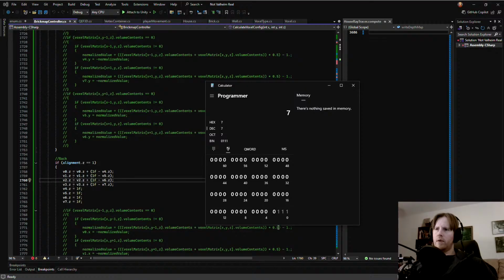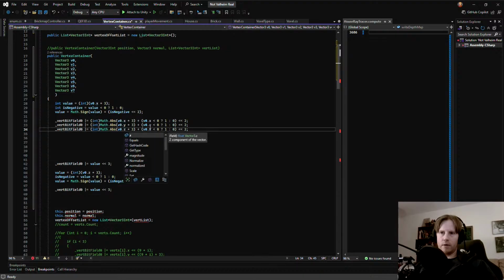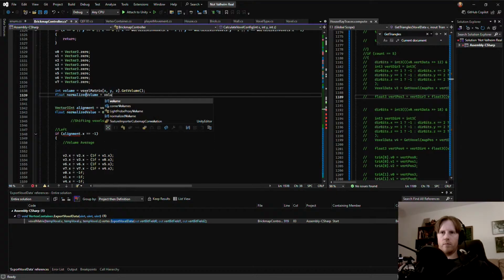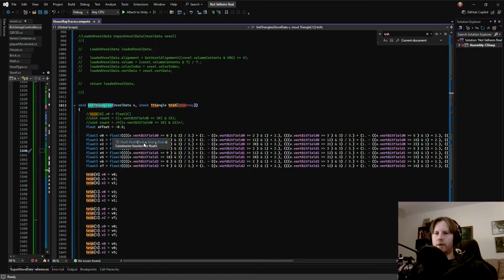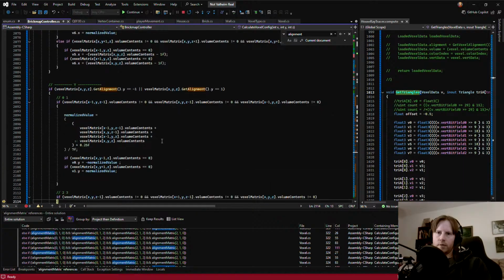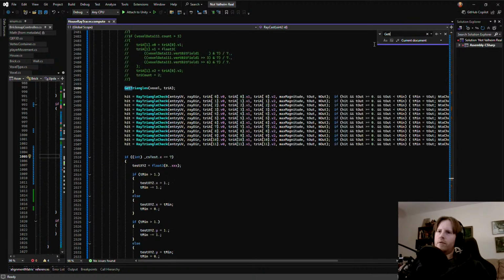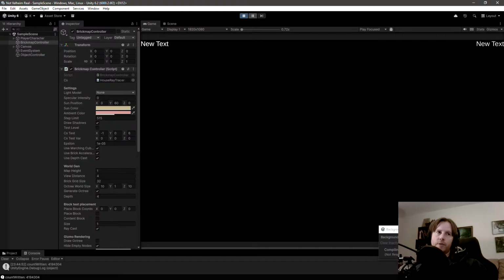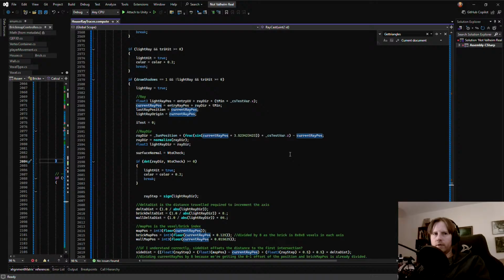Good bye Dual Contouring - Hello Brute Force